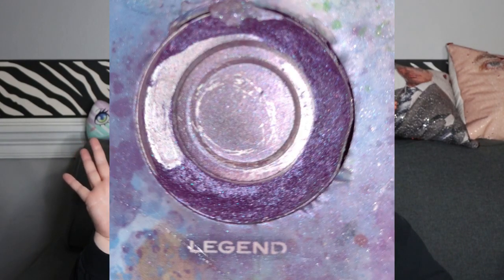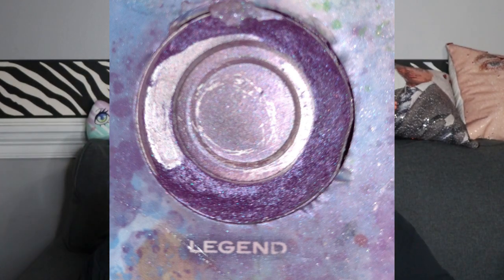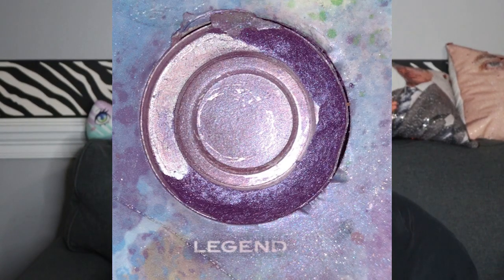Paranormal Pantivity Project Pan Update #6 / PANtastic Ladies Collab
Paranormal Pantivity

Dealing with all manner of spooks, specters, and spirits
Starts - September 24, 2022 (National Ghost Hunting Day)
Ends - September 24, 2023
Updates monthly or bimonthly on the 24th, whatever works for you and your schedule
Start with 6 products. You can do this rolling style or all at once - your choice

Prompts:
Poltergeist - a product that gives you trouble (hard to use, faulty packaging, etc)
Doppelgänger - a product you have a double/backup of
White Lady - product that’s white or with white packaging
Bloody Mary - a product with a mirror
Vanishing hitchhiker - a product that disappears quickly
Gremlin - A mini or deluxe sized sample
Screaming skulls - a Halloween/scary themed product
Banshee - a product you are close to finishing
Dybbuk - a product still in its box
Kelpie - a product you use in the shower/bath
Bogey (aka Bogey-man, Boogie-man) - a product you use at night
Demon - a product that you were tempted into buying
Ectoplasm - a face mask
Ghost - a product with “unfinished business” aka something you previously panned but did not hit your goal on (inspired by @emilynmax!)
Necromancy - a product you haven’t used in a long time
Ouija board - a product with embossing/an imprint
Urban legend - a product that’s too good to be true
Orbs - a product that brings light to your face
Seance - a product you bought because someone else told you to/recommended it
Flying Dutchman - a product you are doomed to pan (what feels like) forever
Afterlife - a product past its expiration date
Black dog - an animal-themed product
Domovik (household spirit in Russian folklore) - a product that has followed you from house to house
Exorcism - an item you want out of your collection
Haunting - dupe a product that “haunts” you OR pan a product you regret buying
Tommyknocker (a spirit that lives and works in mines) - a product named after a metal OR a metallic product (metallic eyeshadow, metallic packaging, etc)
Reincarnation - a product you have bought in the past that has updated packaging
Revenant - an item that has “come back” into your collection (something you’ve repurchased)
Silkies (female spirits dressed in silk) - a product with a silky texture (powder) OR something that leaves your skin feeling silky smooth (lotion, skincare)
Spirit - a nature-themed product
Tower of London - a product that makes you “lose your head”, either in delight or frustration